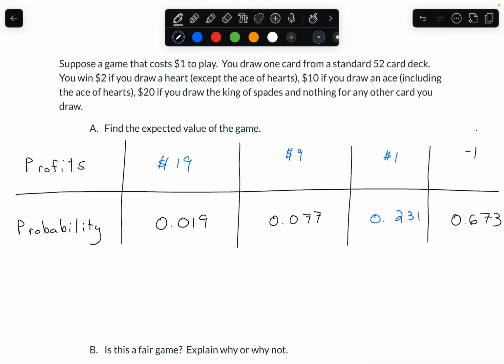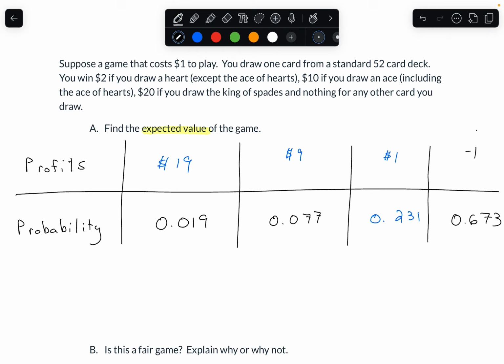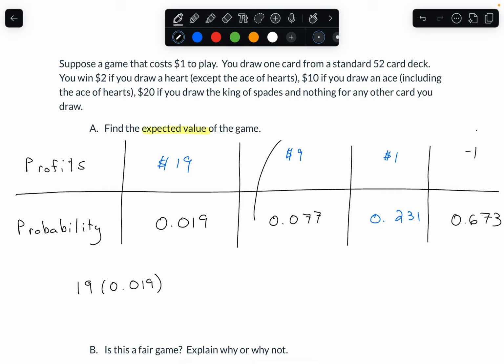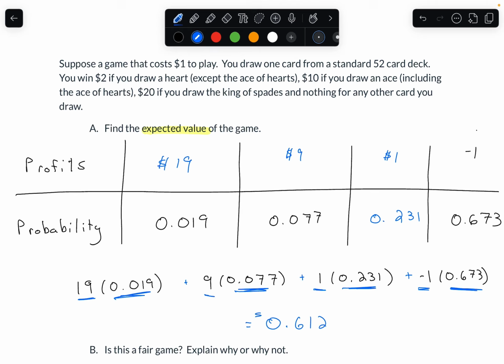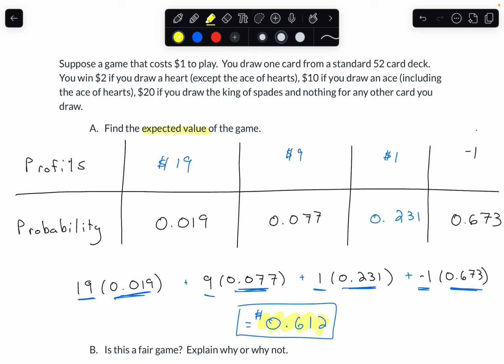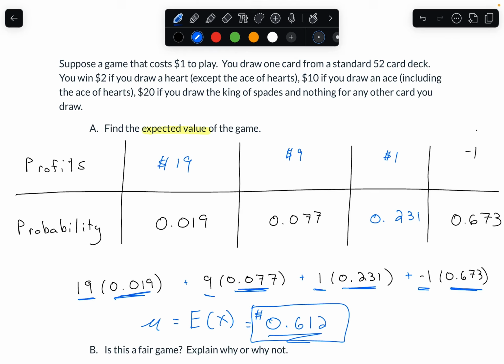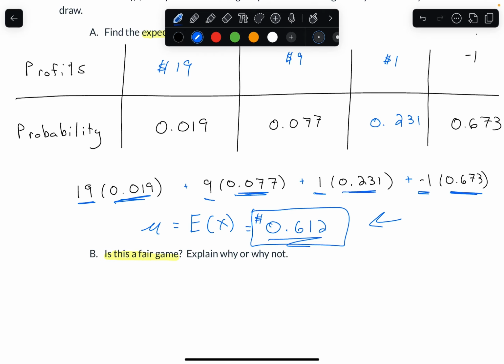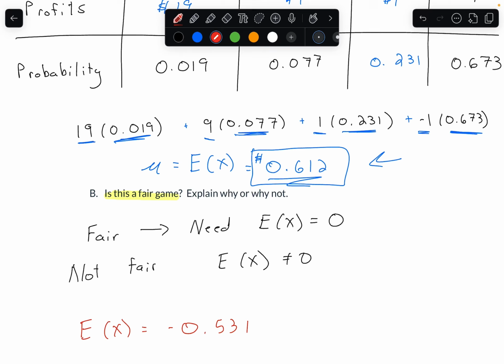3.4.2 expected value